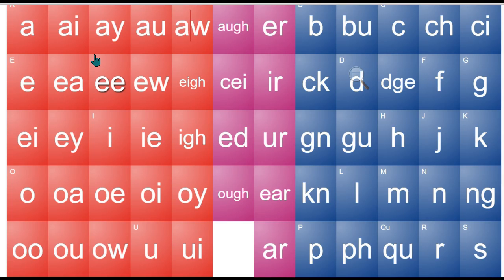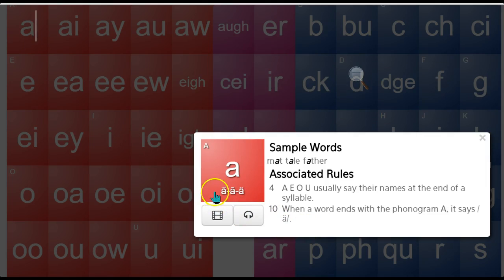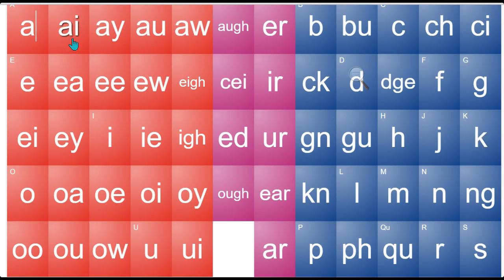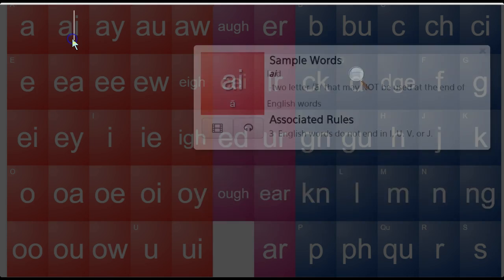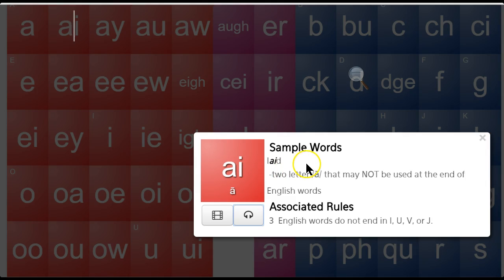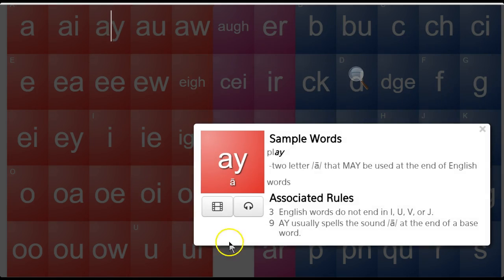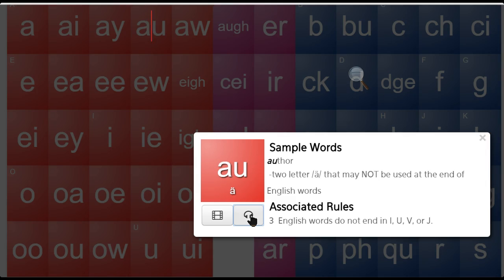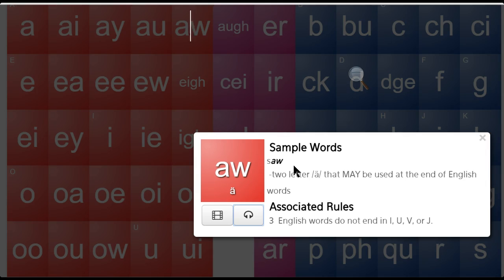Phonograhms A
Phonograhms are the letter combination that makes one sound, they are called Phonograhms